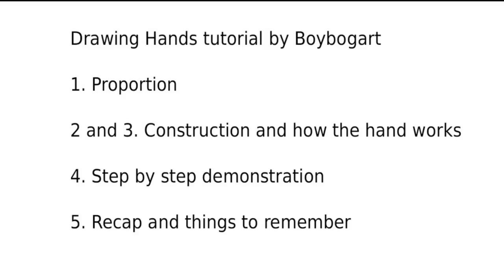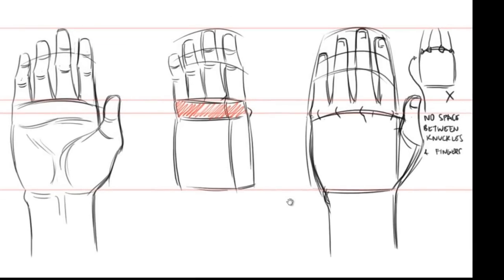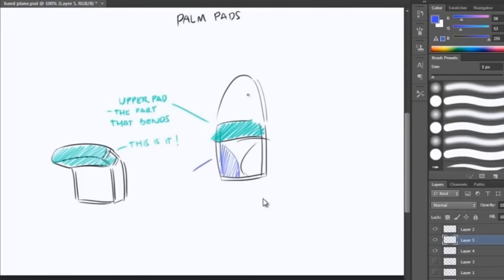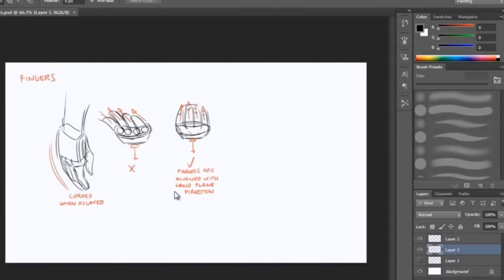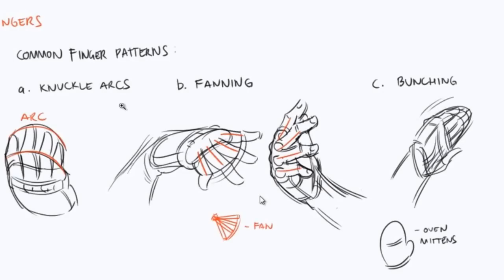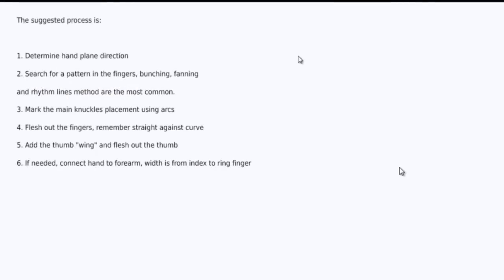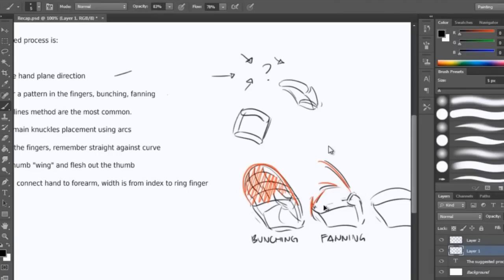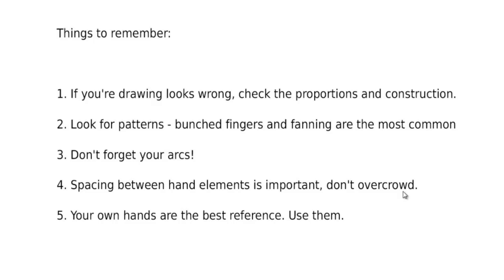How to draw hands - Step by step tutorial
Contents:

1. Proportion

00:50 - palm down
06:10 - palm up
09:30 - 3/4 view

2 and 3. Construction and how the hand works

11:22 - hand plane
19:35 - palm pads
21:38 - fingers
31:45 - common finger patterns
39:43 - thumb "wing"

4. Step-by-step demo

43:05 - bunching method
49:15 - holding/interacting with object
57:10 - fanning

5. Recap and things to remember

01:01:15 - suggested process
01:07:49 - things to remember and final thoughts

Audio credits:
snowglobe and piano loop - maverlyn
arial melodies - the93enigma